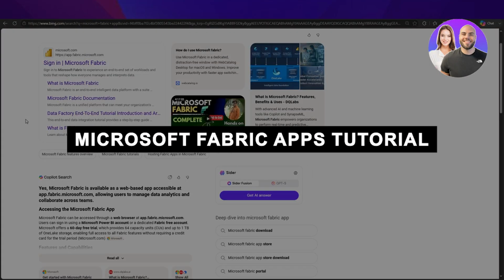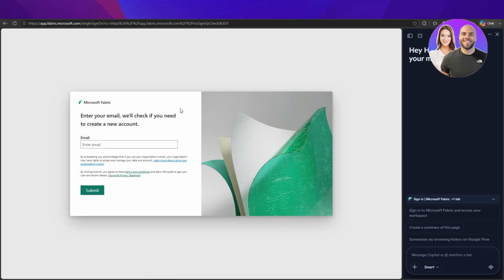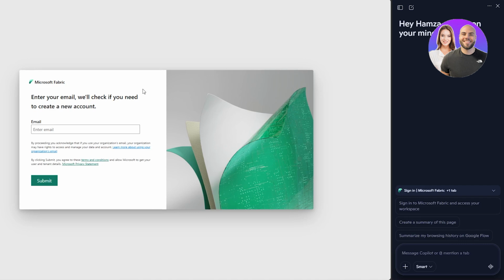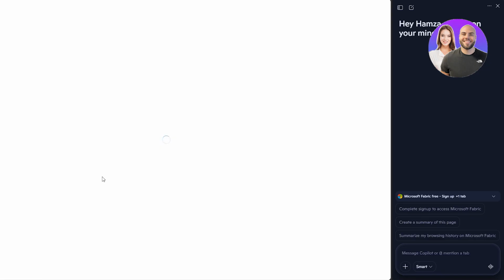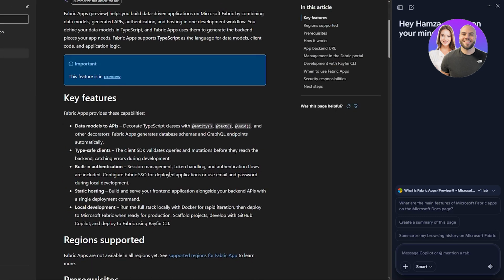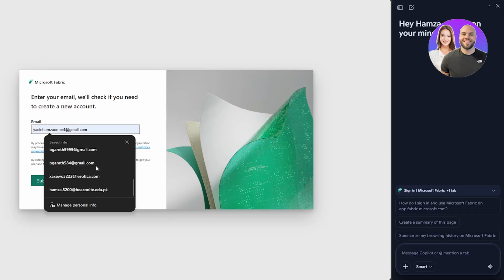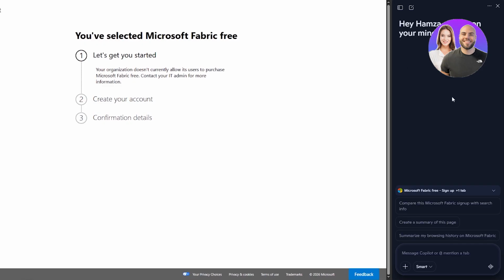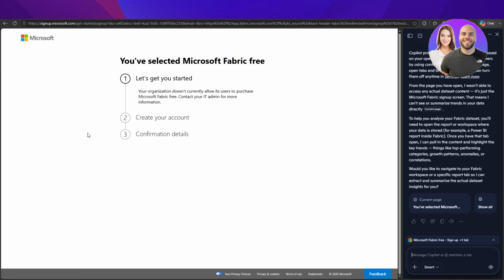Microsoft Fabric Apps Tutorial | How to Build a Fabric App with Copilot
Microsoft Fabric Apps Tutorial